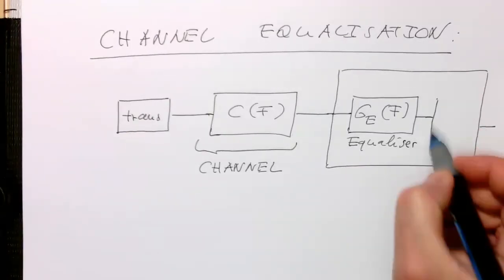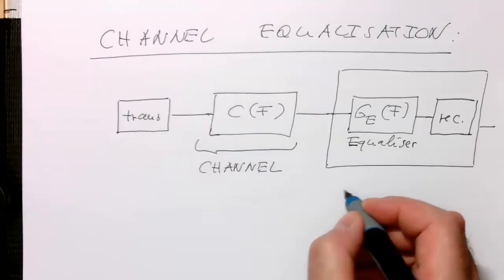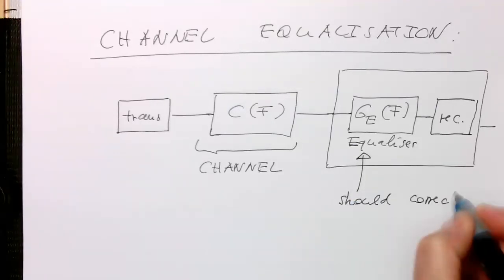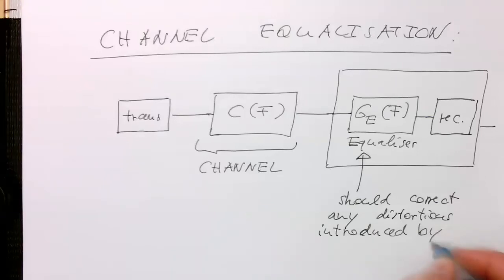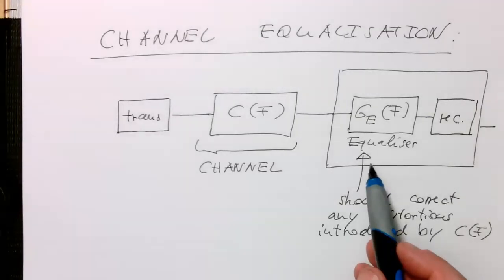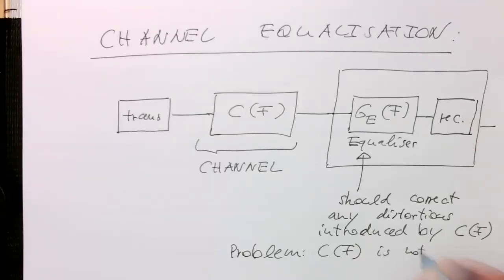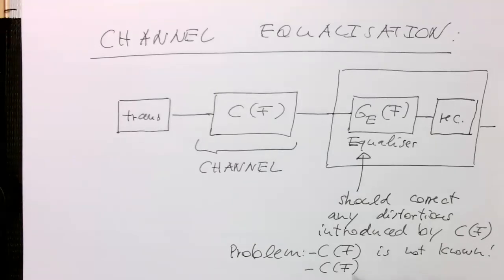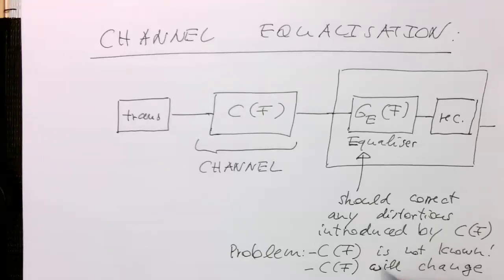Channel: EQ introduction (0001)